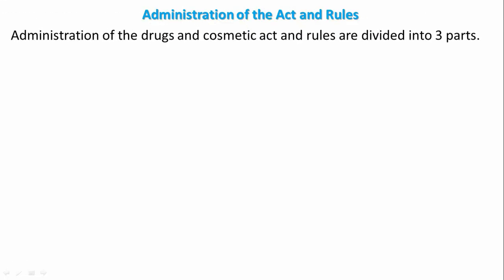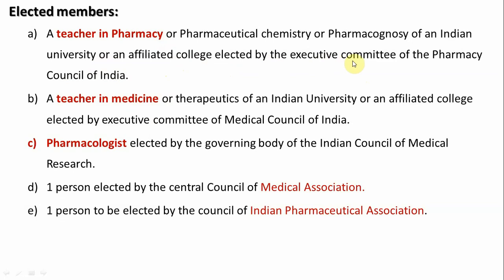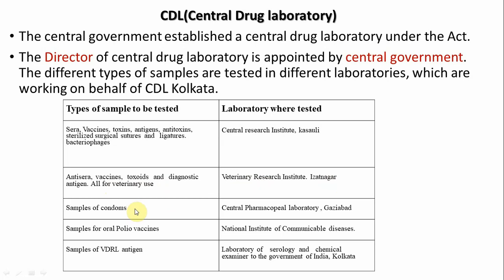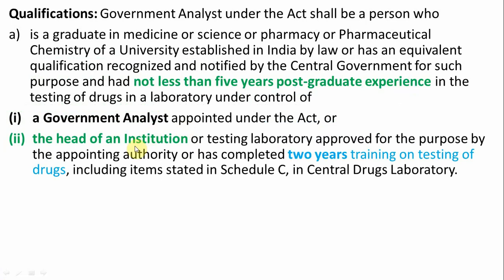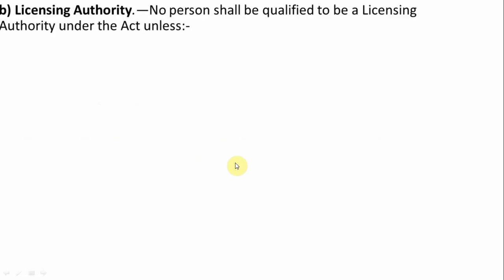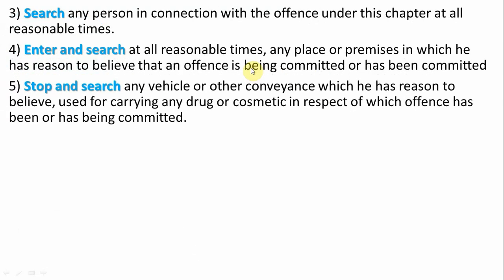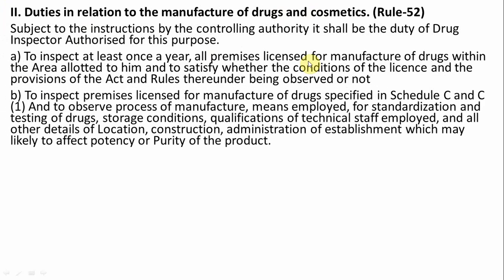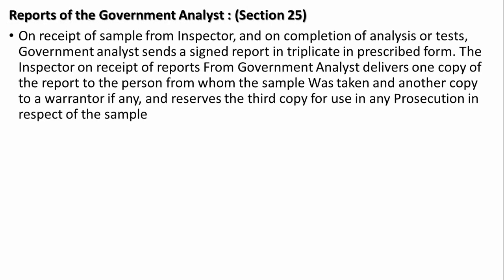Unit II: D & C Act, Part B- Administration of the Act and rules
In this video, we'll dive into Part B, focusing on the administration of the Act and associated rules. We'll explore the roles and responsibilities of key bodies and individuals involved in drug regulation, including:

- **DTAB (Drug Technical Advisory Board)**
- **DCC (Drug Consultative Committee)**
- **Government Analyst**
- **Drug Control Labs**
- **Licensing Authority**
- **Controlling Authority**
- **Drug Inspector**
- **CRI (Central Research Institute)**
- **CDRI (Central Drug Research Institute)**
- **IVRI (Indian Veterinary Research Institute)**
- **PCI (Pharmacy Council of India)**
- **MCI (Medical Council of India)**
In this video will provide valuable insights into the administrative framework of the D & C Act.